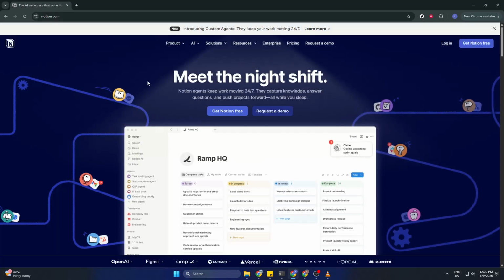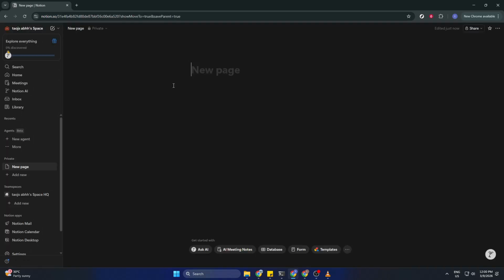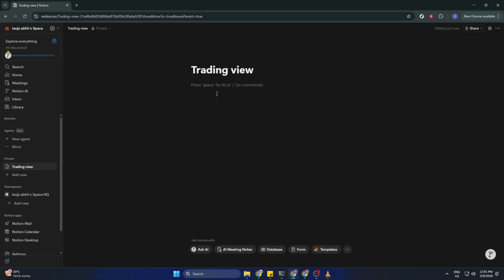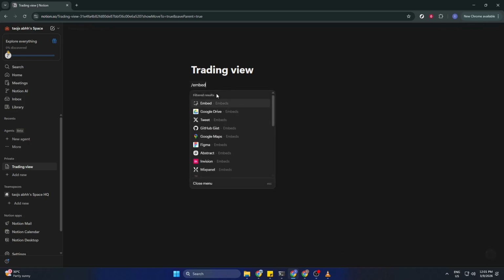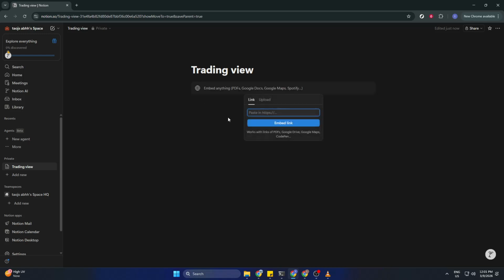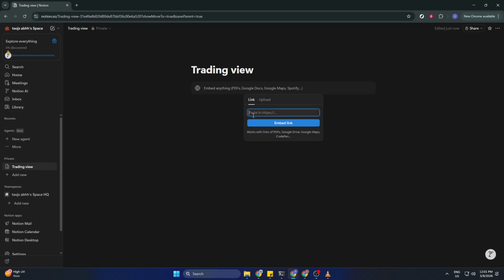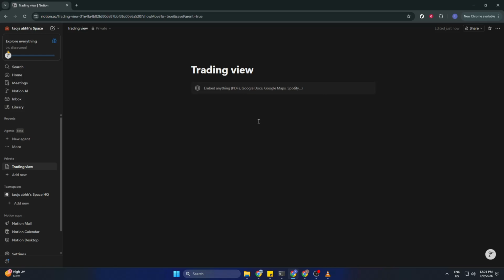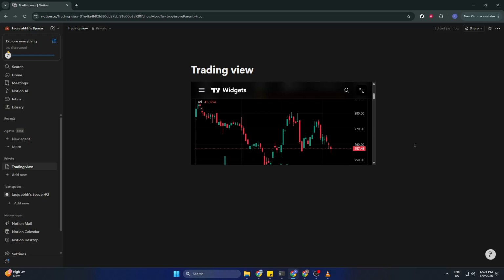How To Add A Tradingview Widget In Notion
Want to **embed a TradingView widget directly inside Notion** to track markets without switching tabs? In this video, you'll learn how to quickly add a TradingView chart or widget to your Notion dashboard so you can monitor stocks, crypto, and forex in one organized workspace.

This step-by-step tutorial shows you **how to add a TradingView widget in Notion using a simple embed method**. You'll learn how to copy the TradingView widget code, customize the chart, and embed it into your Notion page for a powerful trading or investing dashboard. Whether you're tracking **crypto prices, stock charts, or forex pairs**, this guide will help you create a clean and functional Notion setup.